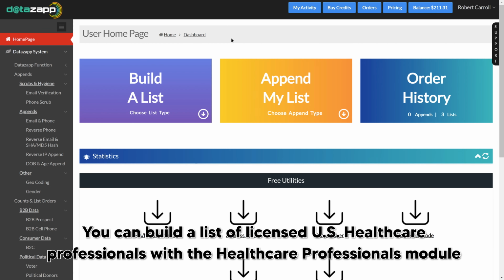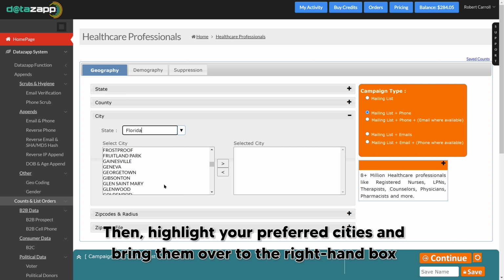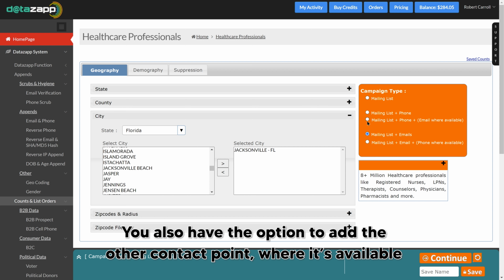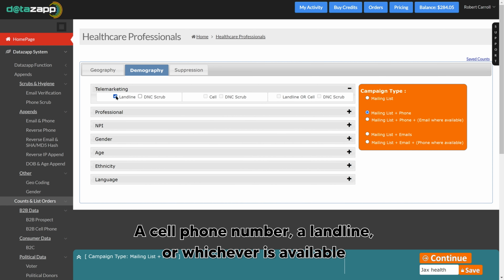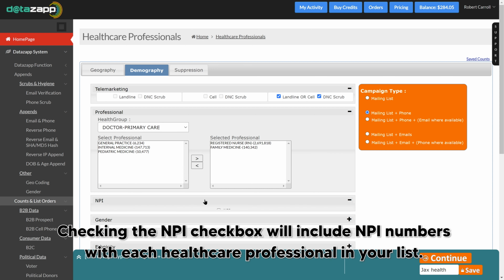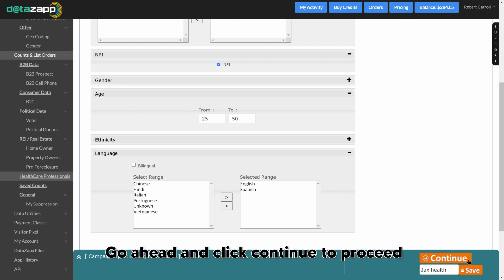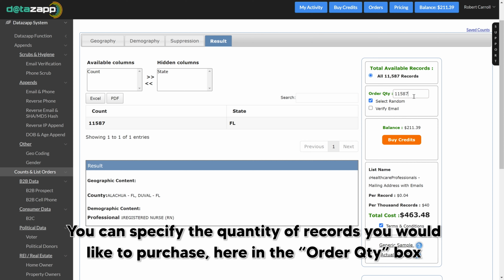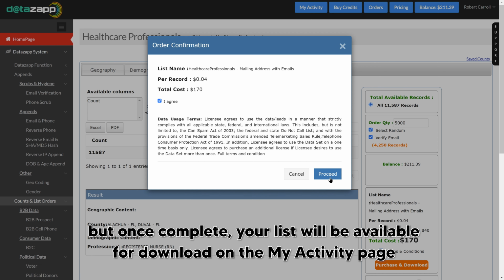[Old Version] | How to Build Lists of Nurse & Healthcare Professionals with email and cell.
Choose Healthcare professionals such as Registered Nurse, Licensed Practical Nurse (LPN), Physical Therapist, Certified Nurse Assistant (CNA) and more.